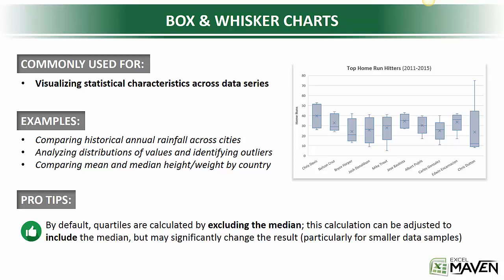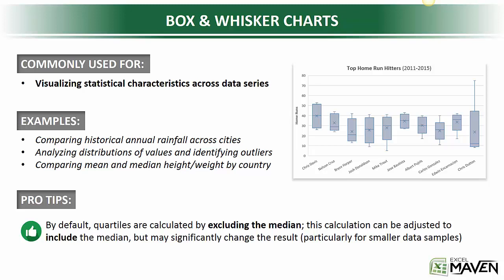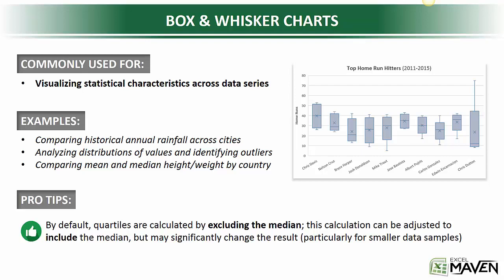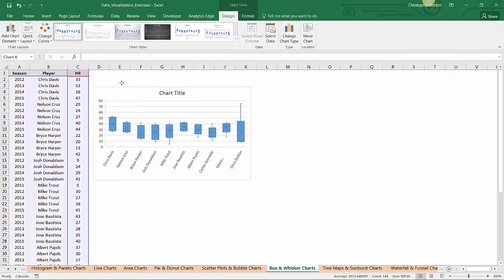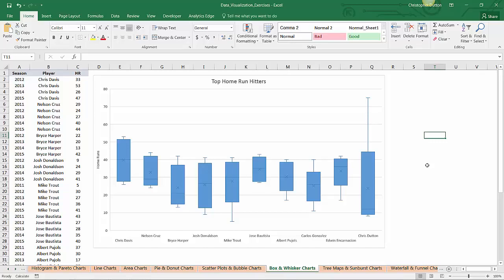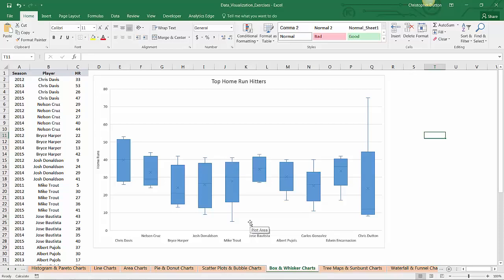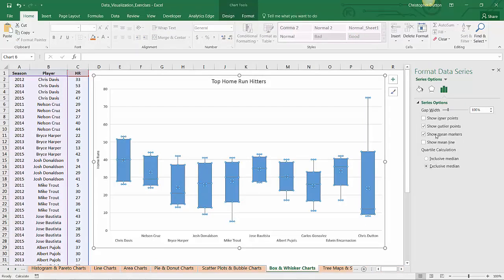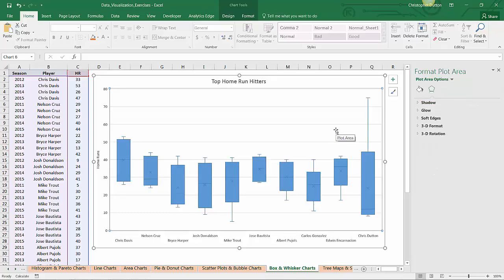10 Creating Box Chart and Whisker Chart - Data Visualization in Excel Tutorial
10 Creating Box and Whisker Chart - Data Visualization in Excel Tutorial